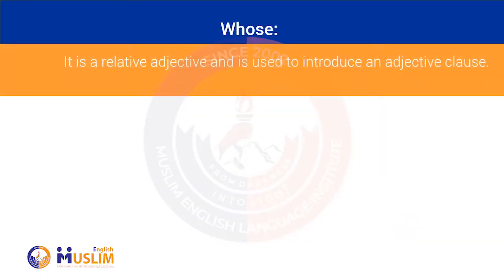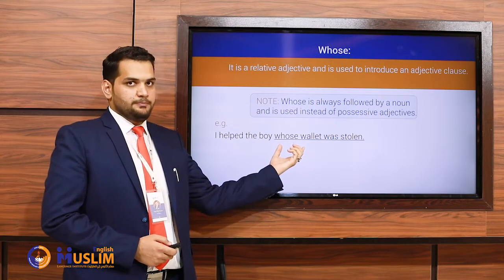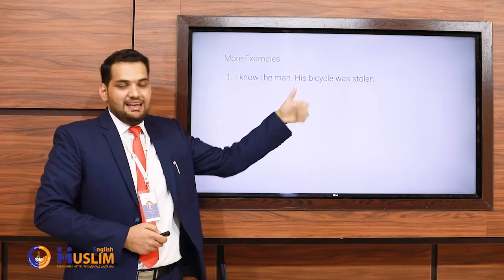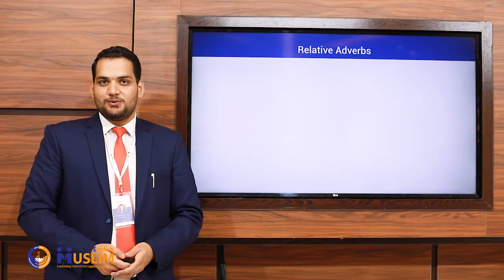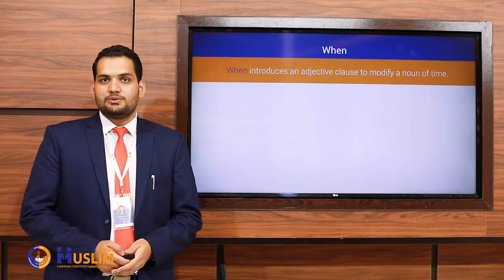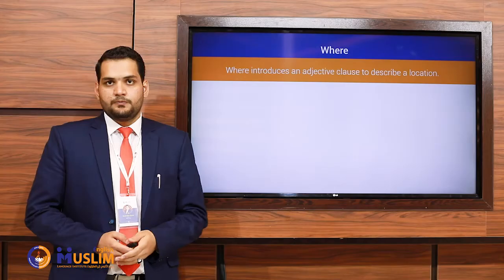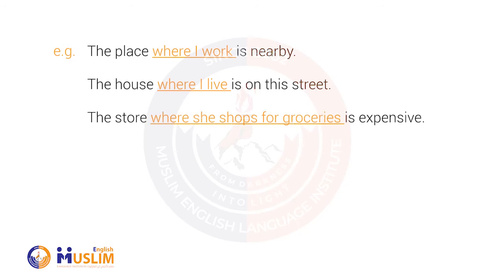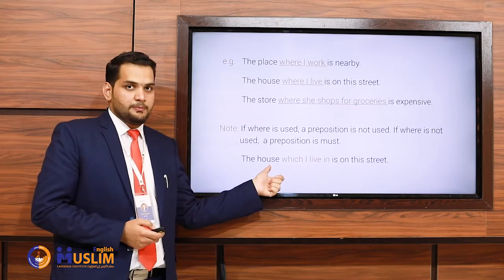Grammar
Grammar Lesson
Adjective Clause (Relative Adjective & Relative Adverbs)

Blippi